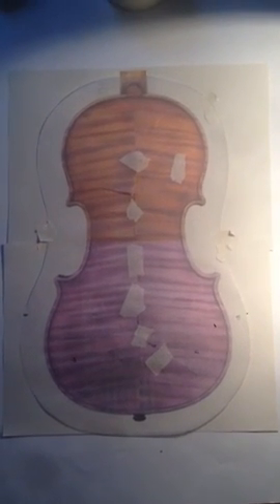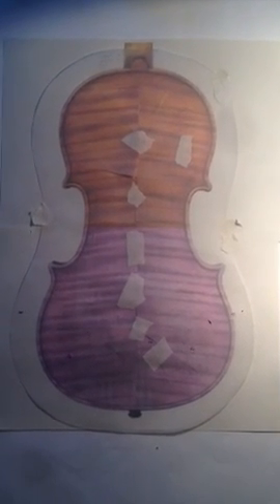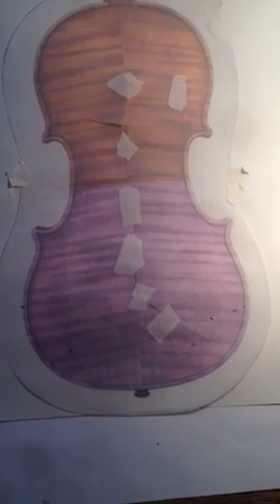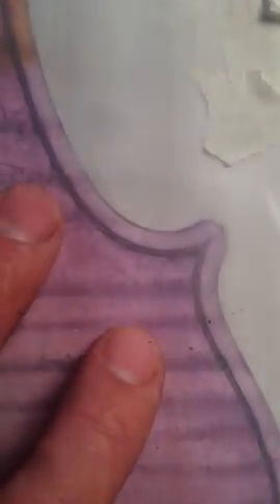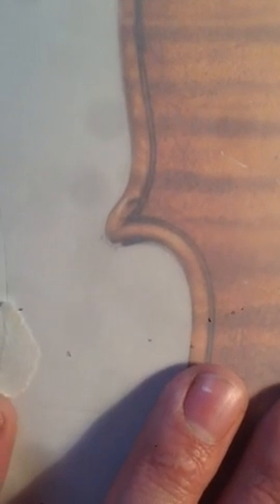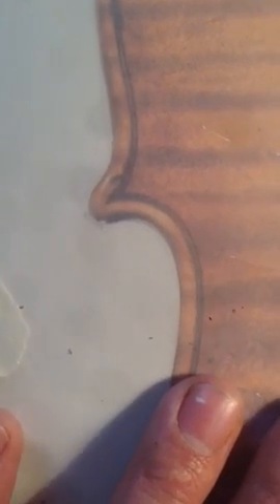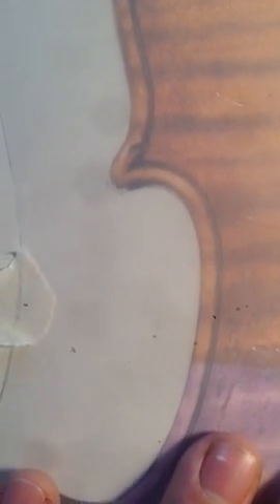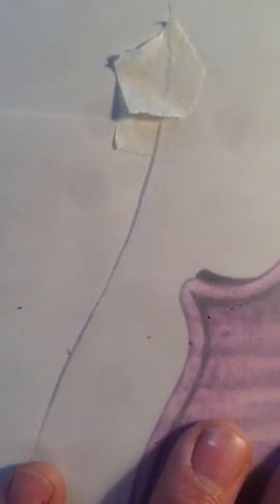Distortion in violin photography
This is a comparison of a tracing taken of the back of a 1701 Stradivari violin and a photo taken by Jan Röhrmann and emailed me as a PDF and printed onto two A4 pages with the cheapest ink jet printer.